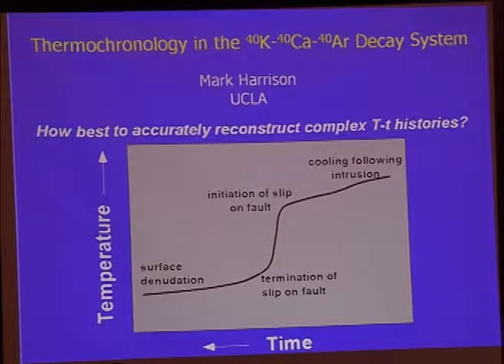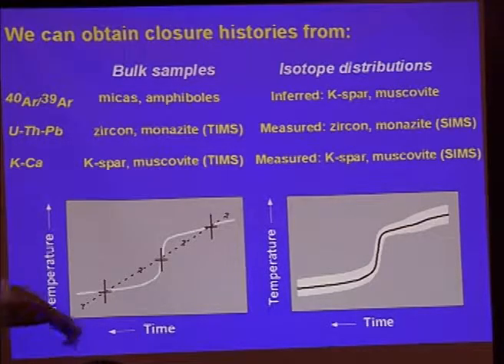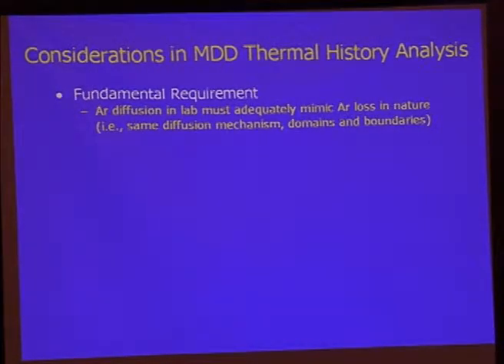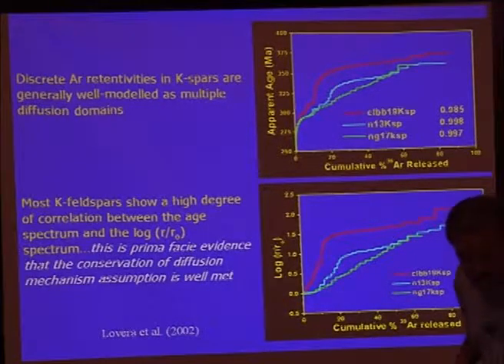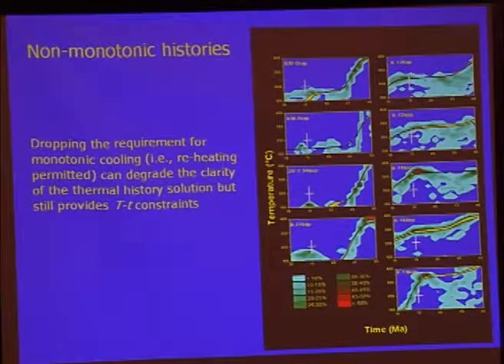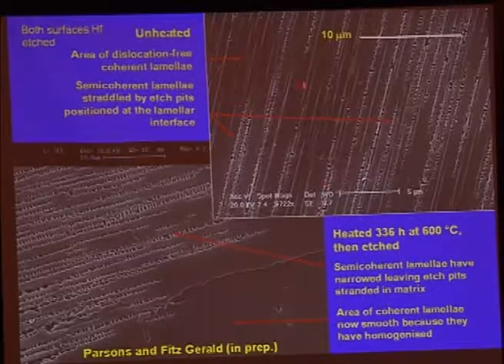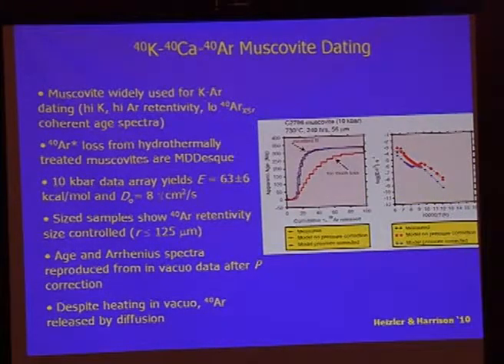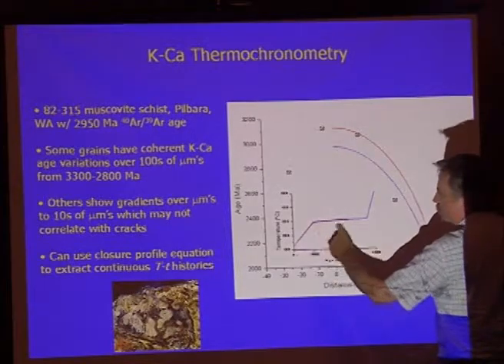Mark Harrison (UCLA) Thermochronology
Mark Harrison (UCLA) Thermochronology (6/28/2017)